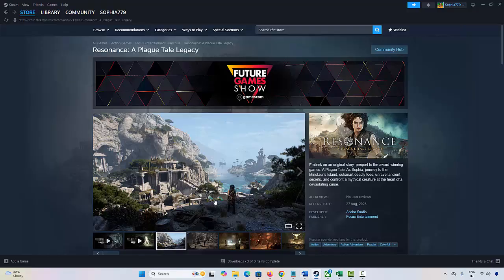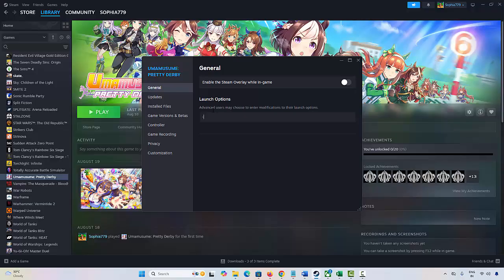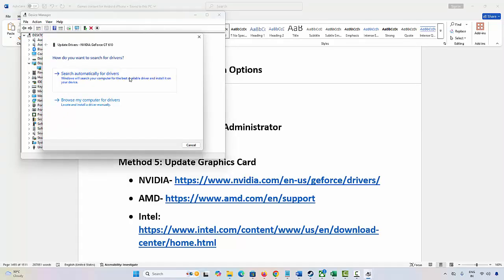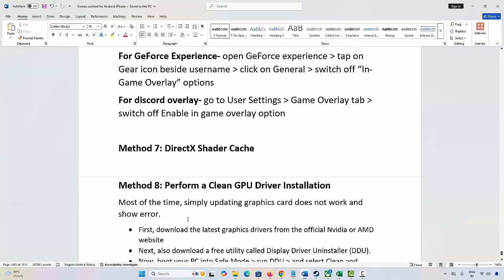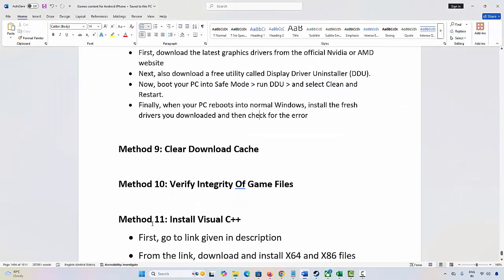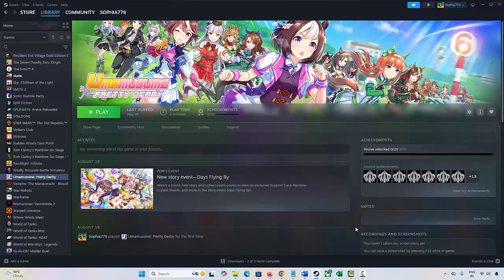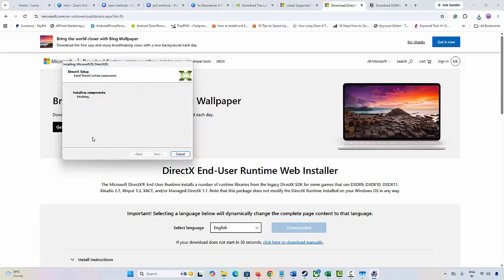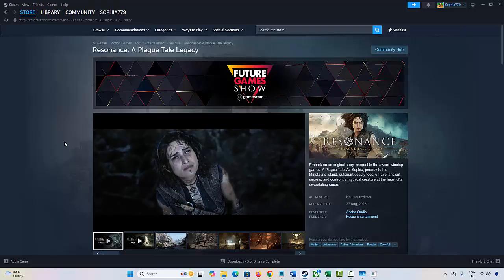How To Fix Resonance: A Plague Tale Legacy Crashing at Startup/Not Launching/Won't Start Error On PC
Check this complete video guide and know How To Fix Resonance: A Plague Tale Legacy Crashing at Startup/Not Launching/Won't Start Error On PC
how to prevent Resonance: A Plague Tale Legacy crashing on pc,
Why does Resonance: A Plague Tale Legacy keep crashing my PC,
fix Resonance: A Plague Tale Legacy constantly crashing on steam/pc,
Fix Resonance: A Plague Tale Legacy Not Launching or Won’t Launch on Windows 11/10,
How To Fix Resonance: A Plague Tale Legacy Not Starting on PC,
How To Fix Resonance: A Plague Tale Legacy Won’t Start on PC,
How To Fix Resonance: A Plague Tale Legacy Not Opening PC,